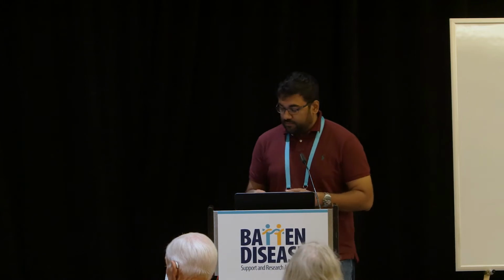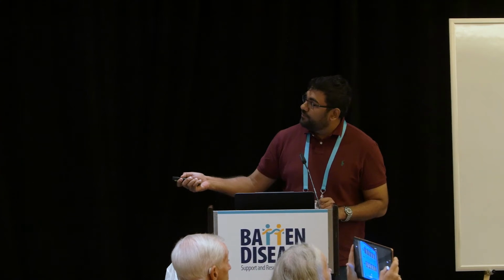Batten Research Overview